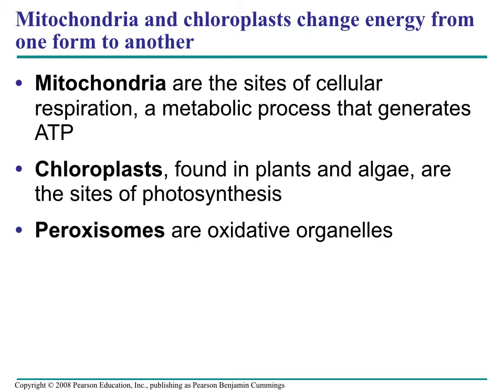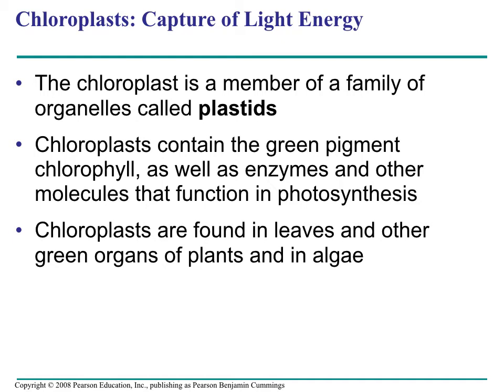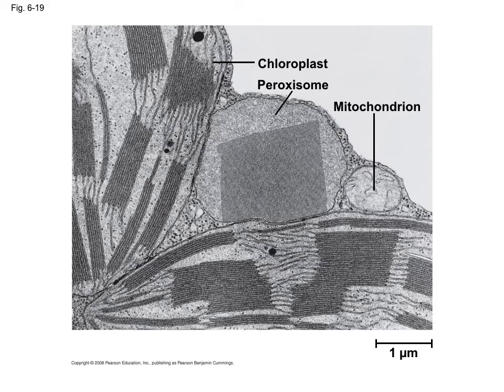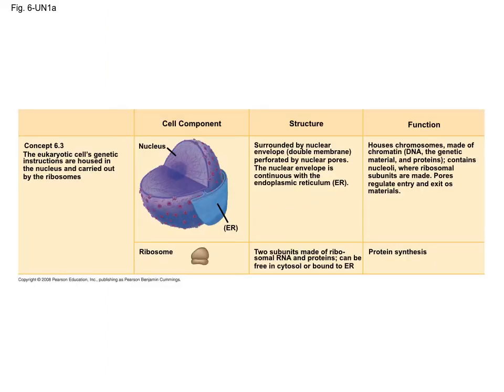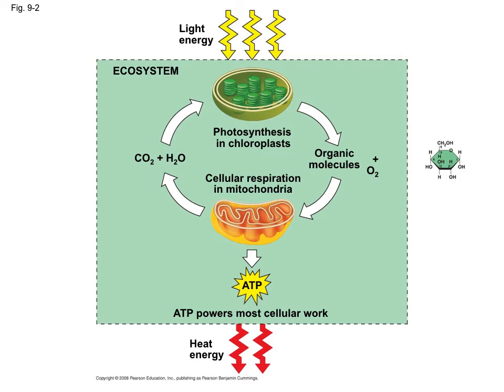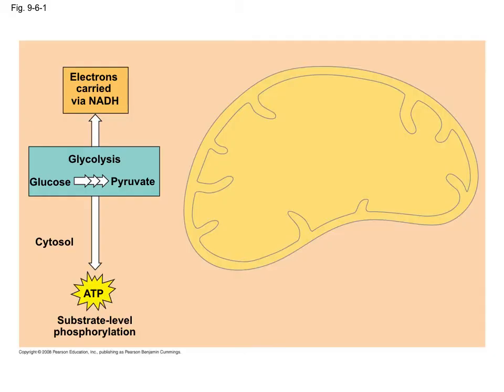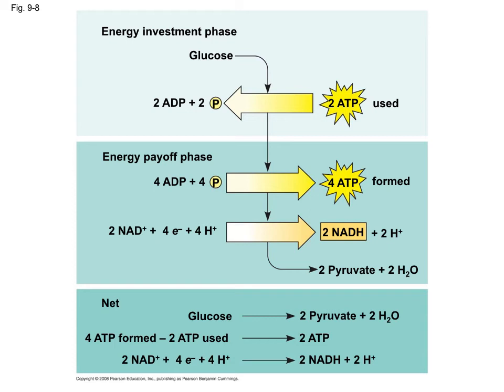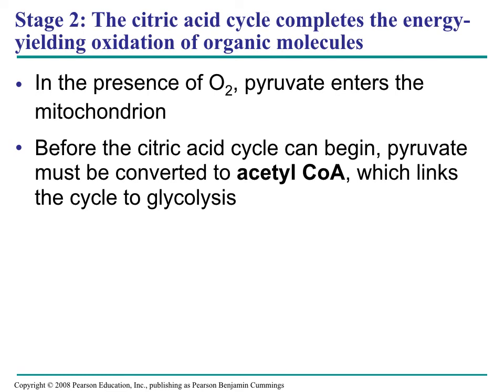Lecture 9-4-20: Cells and Cellular Respiration